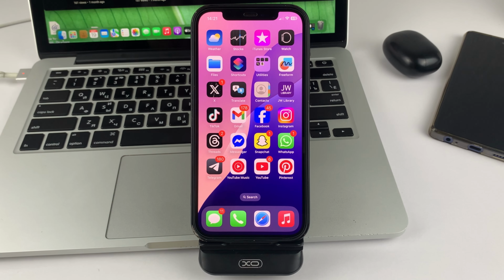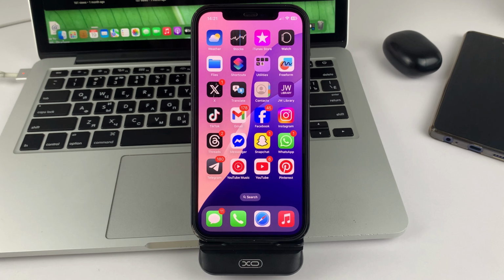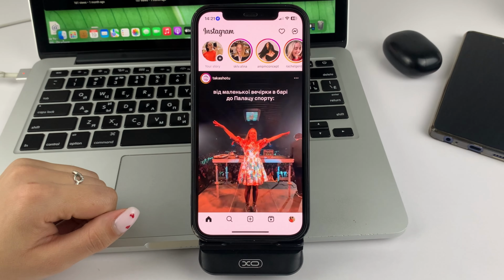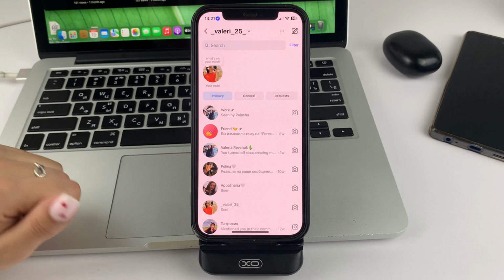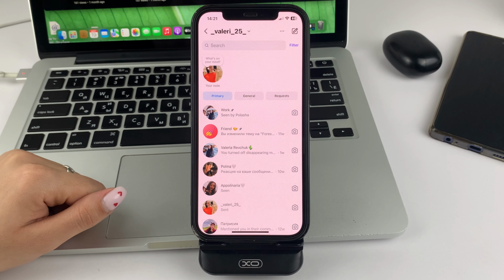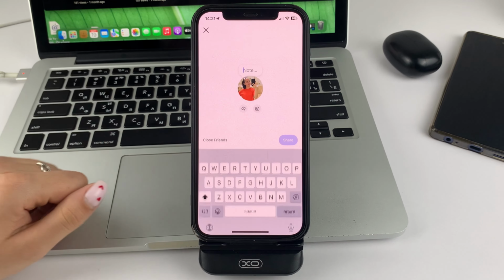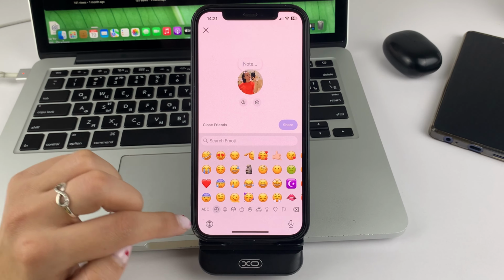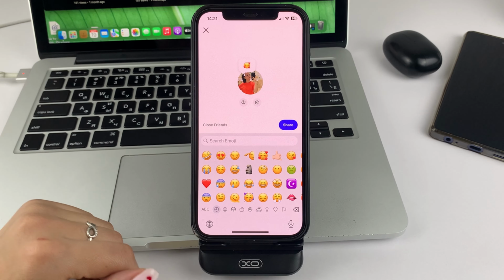How To Hide Notes On Instagram - Full Guide